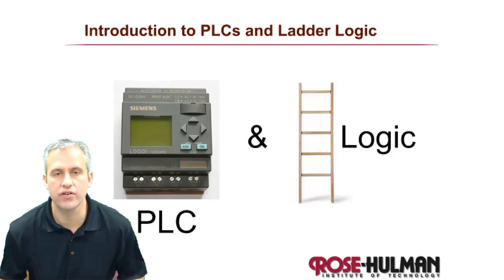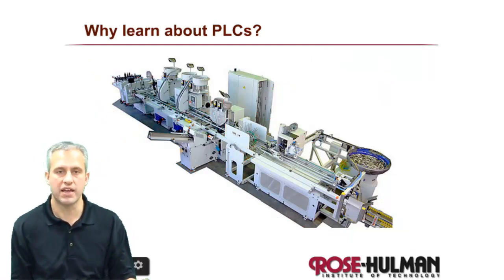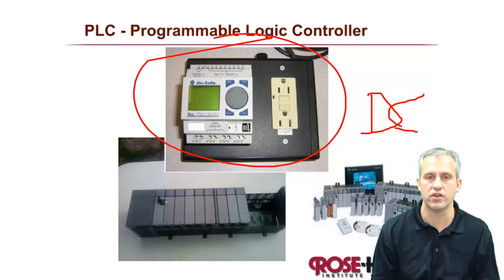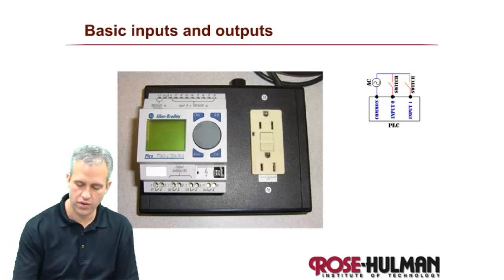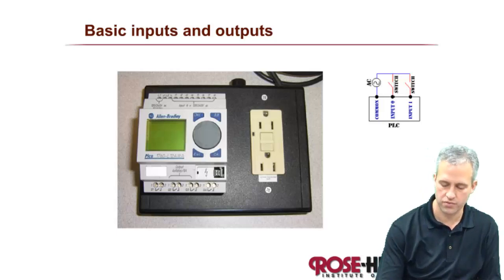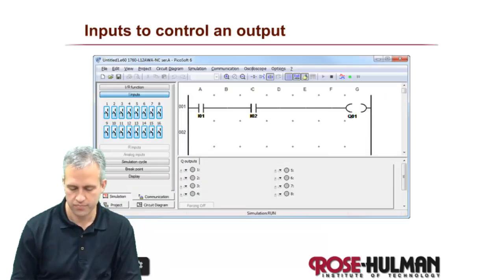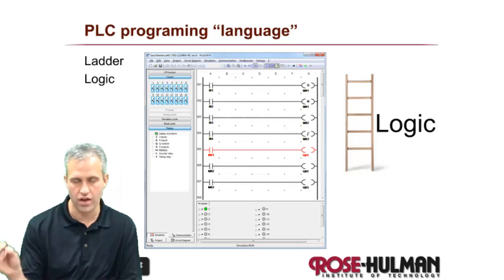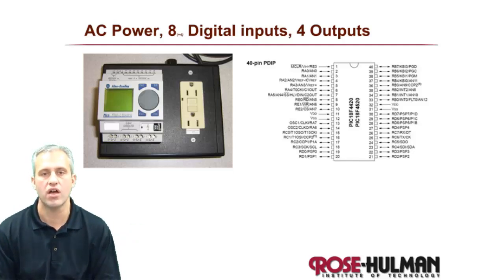ME430 Introduction to PLCs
Getting a quick introduction to the next controller used in this course... PLCs (Programable Logic Controllers)